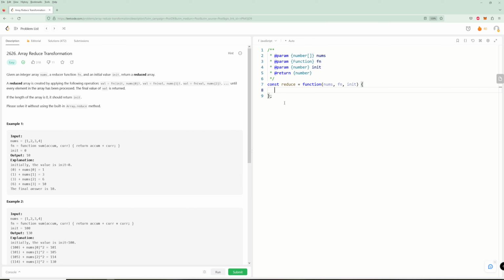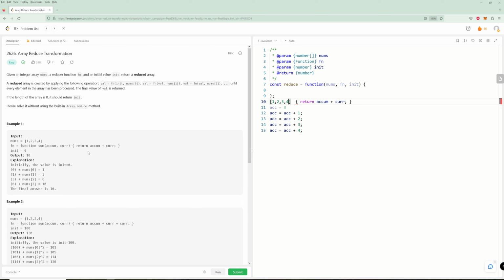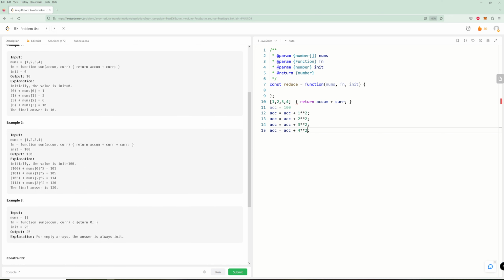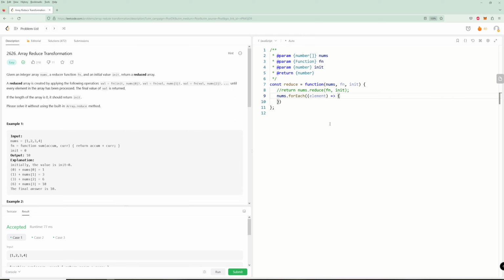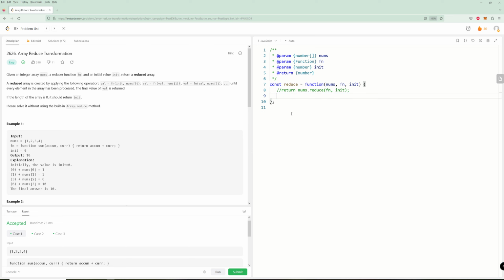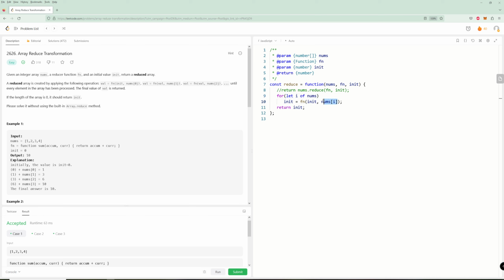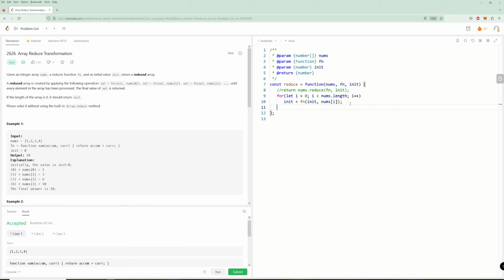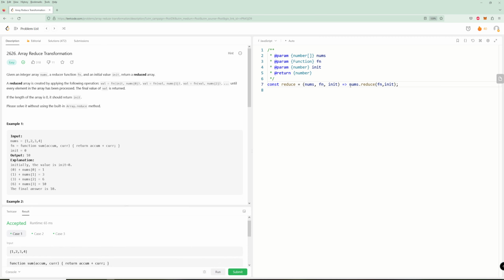Array Reduce Transformation - LeetCode 2626 - JavaScript - JS 30 Day Challenge Day 6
Detailed explanation of how the reduce function works as well as various ways of implementing it.